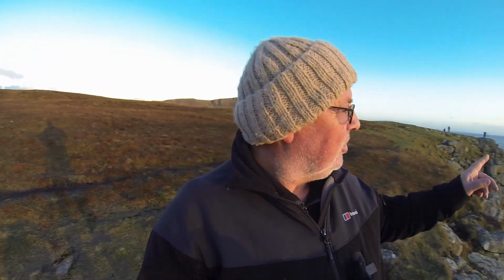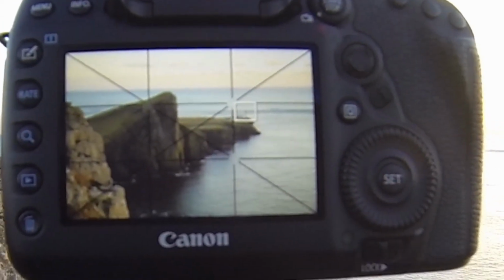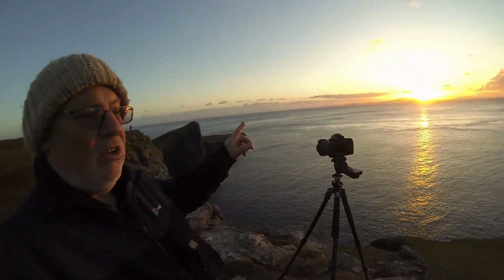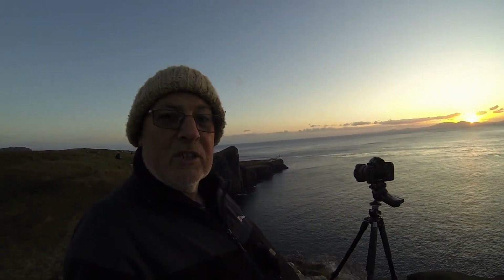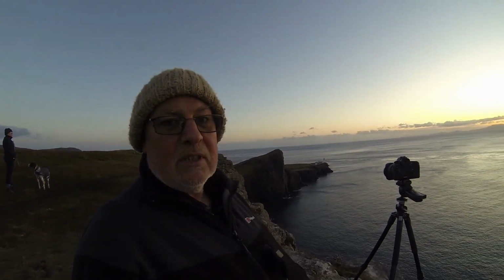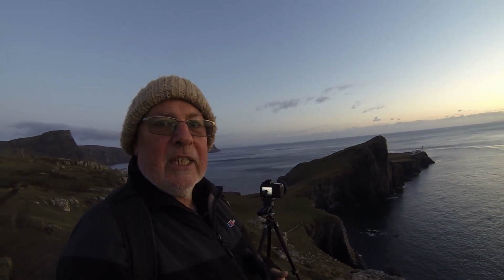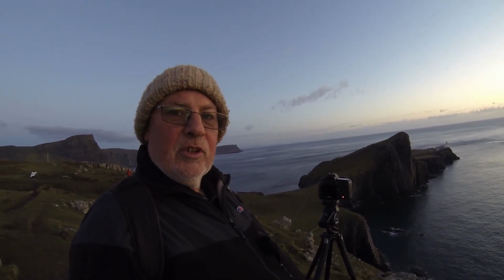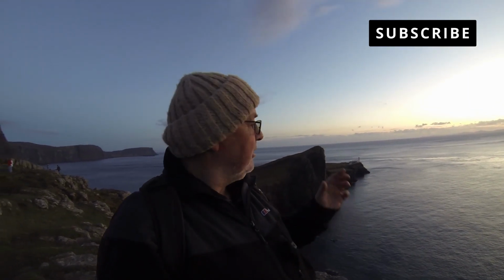ISLE OF SKYE- NEIST POINT LIGHTHOUSE | Photography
Hello there Steve and Betsy here, welcome to the best place for camera settings including APERTURE, ISO and SHUTTER SPEED and HOWTO on loads of subjects and locations.
Today were at one of the best Scotland locations - Neist Point Lighthouse. This is one of Scotland's Hidden Gems, its located on the the most Western point on the beautiful Isle of Skye, iv visited this spot a few times over the years and just love it, its spectacular. In this Tutorial i'll be sharing with you the best time of year to photograph this amazing lighthouse plus a couple pro tips to get the most out of the colours. There'll also be
to help you get great RESULTS when Photographing at Sunset. There are links below to gear that i use and please drop me a comment on your thoughts about this video and which is your favourite image.

Manfrotto tripod
Lowepro backpack
Rode Microphone
Drone

Other stuff:
Walking boots